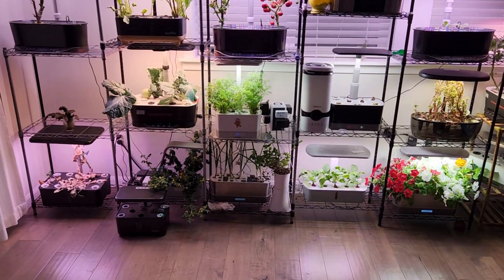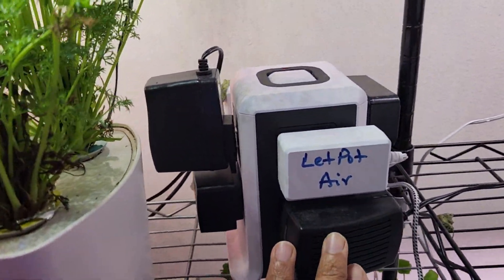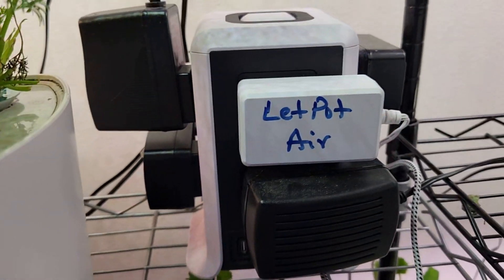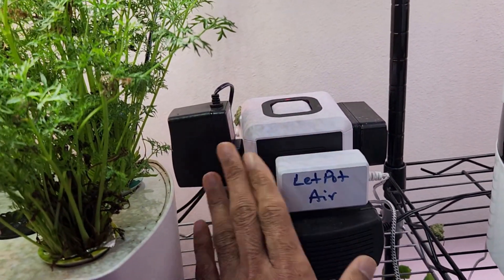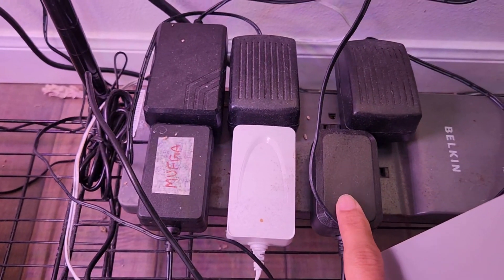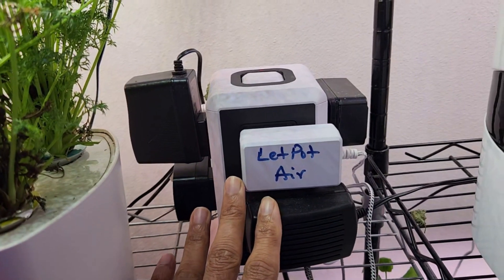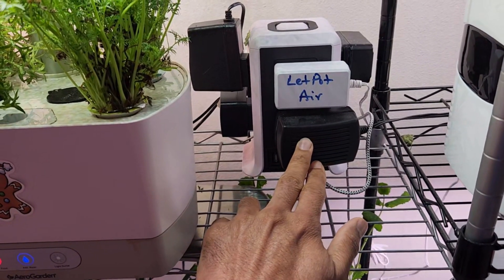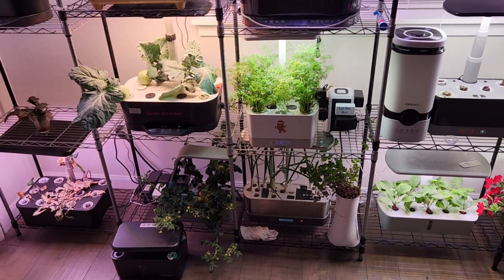My hydroponics setup, Power Strip Tower Surge Protector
Here is a similar one for reference

Even a better one

Don't look for too sleek tower as the adapters need some space. Many power adapters are wide and bulky so the narrow tower may not accommodate the multiple adapters.

Some useful accessories:
Be the Bee Pollinator